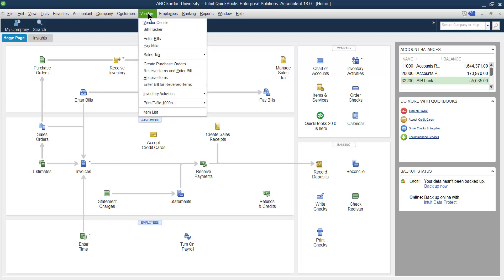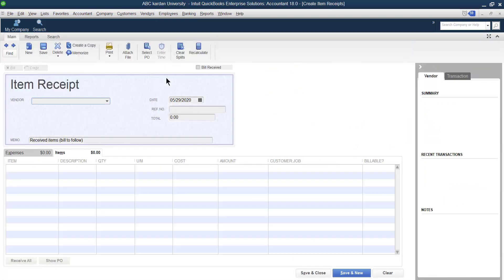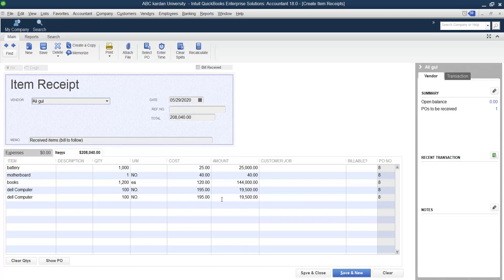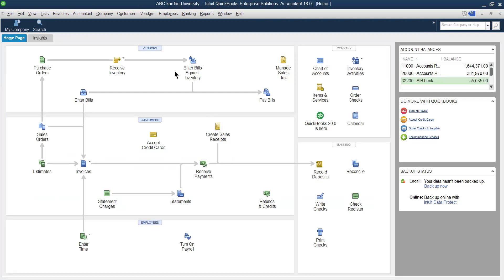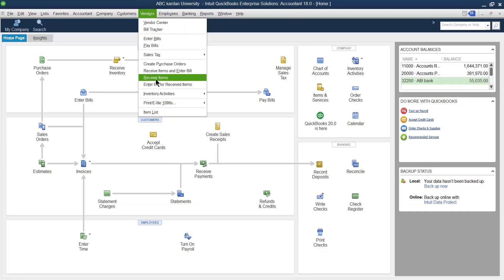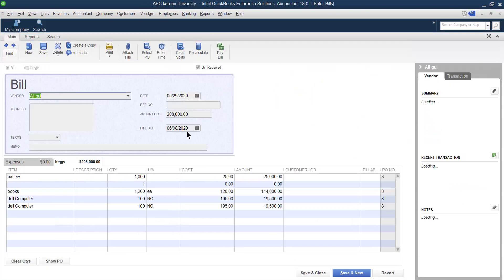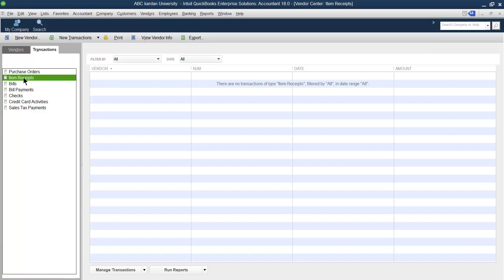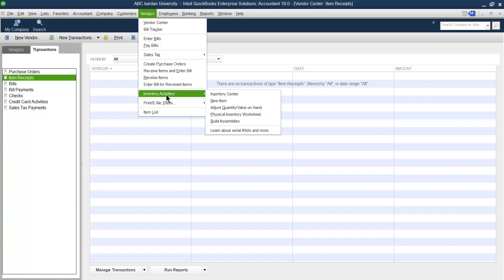Lesson 26: What is Receive Items and Enter bill for Received Items in QuickBooks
this video explains that what is the purpose of "Receive Items" and "enter bill for received items" in QuickBooks.